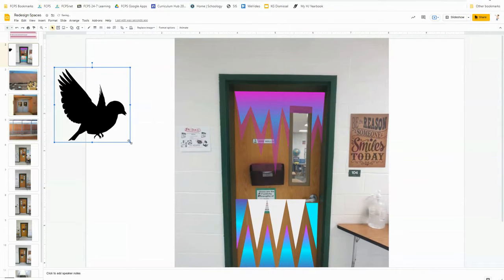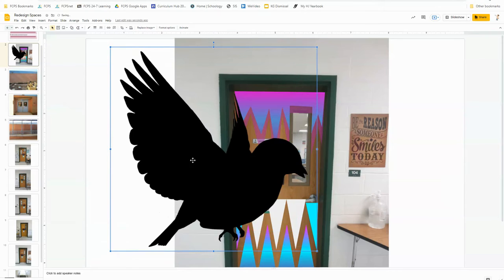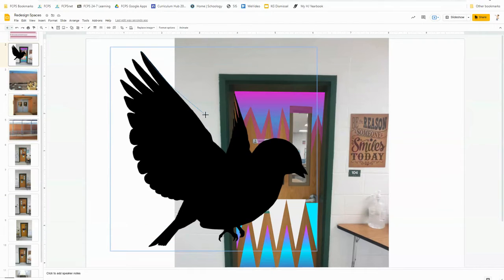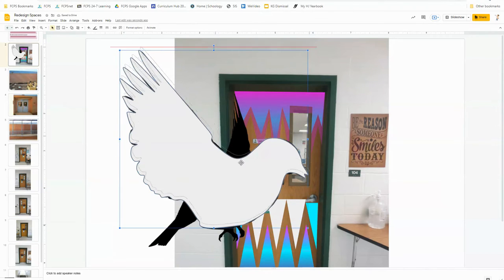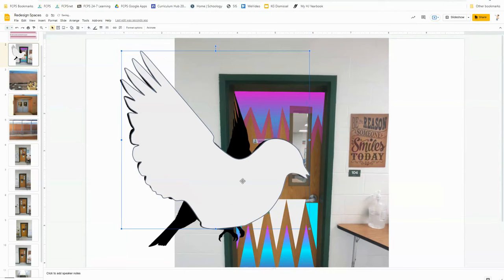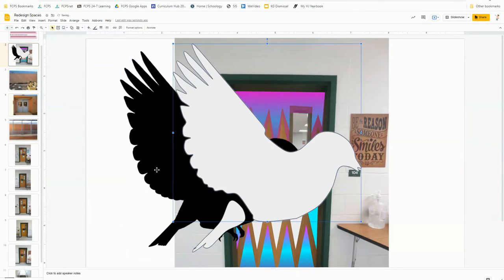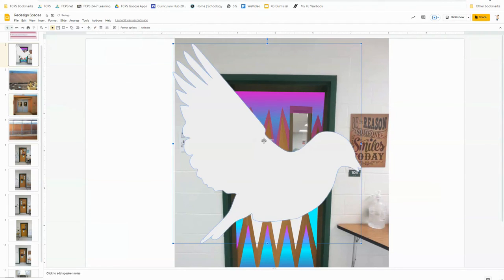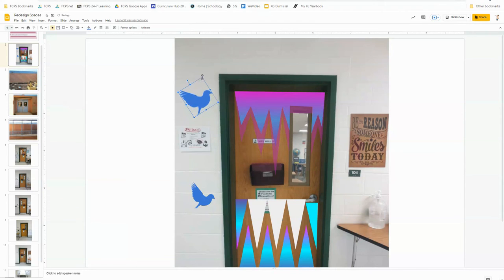HOW TO TRACE AN IMAGE